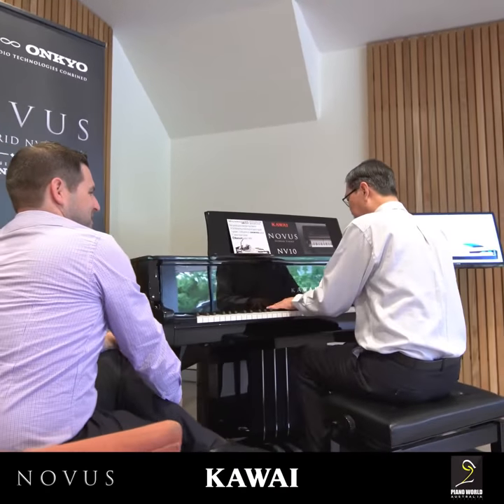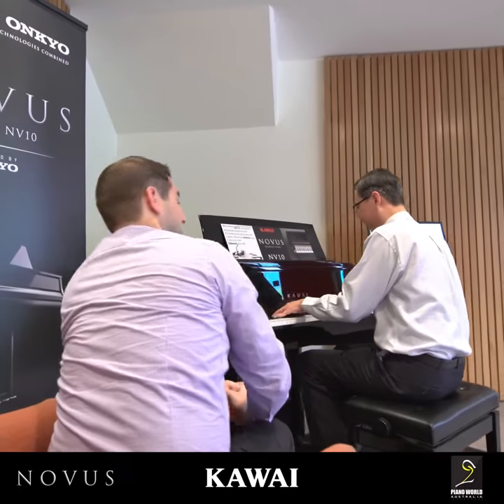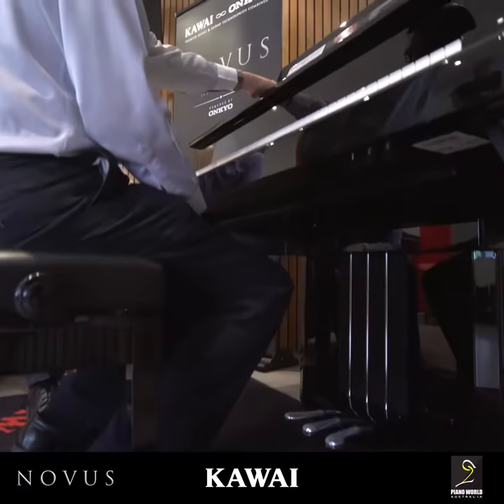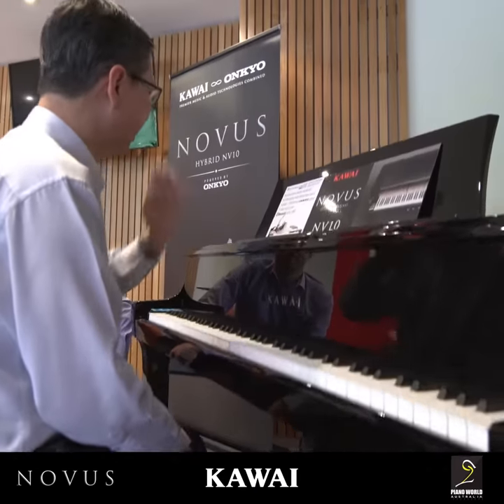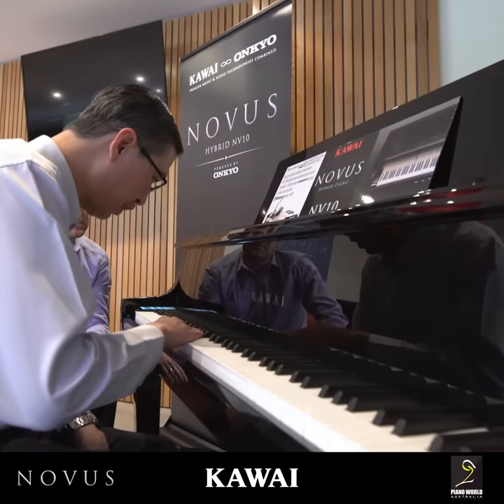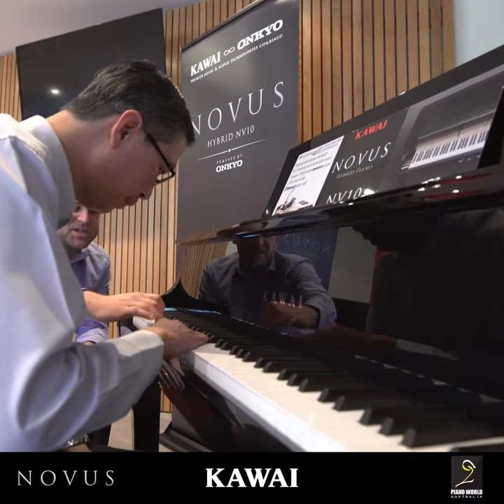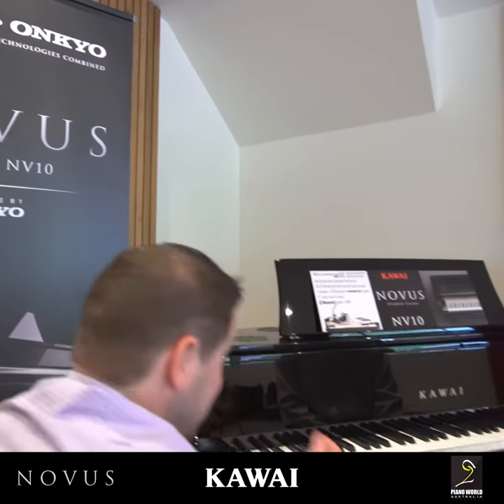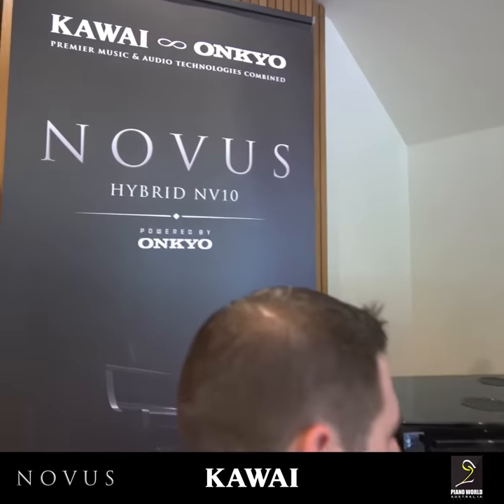Piano World Australia introducing the new Novus NV10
Andrew from Piano World Australia joined us at Kawai to test out the new Novus NV10 ahead of it's release.